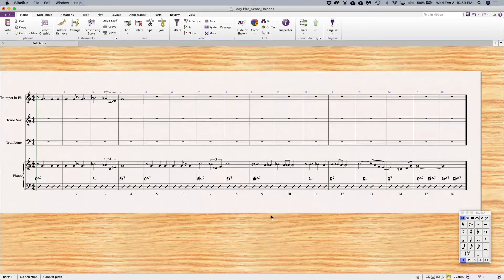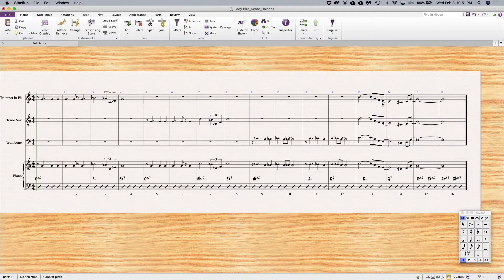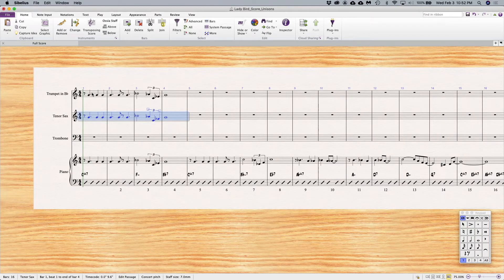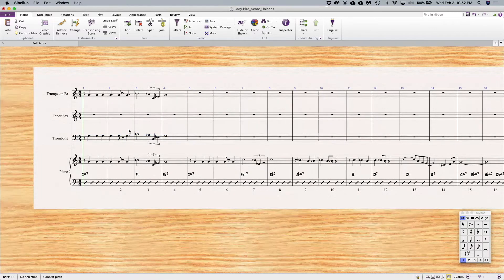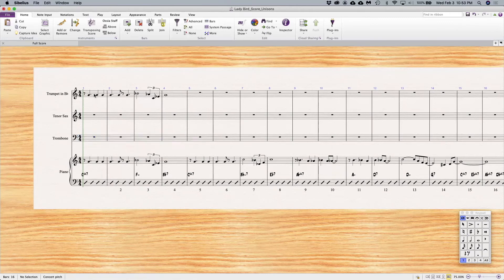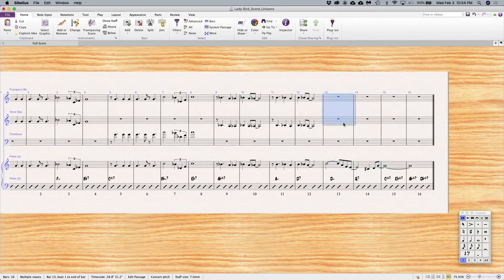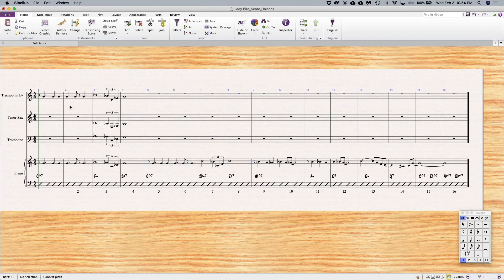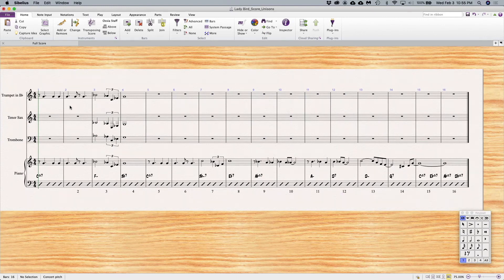How to write a Jazz Arrangement with Unisons: Four Simple Arranging Techniques_Part 3:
You are currently watching How to write a Jazz Arrangement with Unisons: Four Simple Arranging Techniques_Part 3:

Are you looking for someone to teach you Jazz Arranging and Composition from scratch? Are you looking for a Jazz Improvisation tutorial to improve your Trombone playing? Or are you looking to listen to performances of live jazz in NYC? Then you're in the right place!

How do you apply what do I learned about unison pitch and unison octave when writing for 3 horns?  How do I decide how to distribute the melody? What this video and find out the answers to these questions and more.

Based in New York City, I'm a Jazz Trombonist, Composer, Arranger, and Educator, and I teach all levels of students, from beginners to experienced musicians. And these topics are what I got for you to get started today and improve yourself as a jazz composer, arranger, and improviser:

➡️Jazz Arranging and Composition
➡️Jazz Trombone Tutorial
➡️Music Composition and Orchestration
➡️In-Depth Trombone Lessons

So, whether you're a beginner or a pro looking to improve in Jazz Arranging, Composition, and Trombone playing, this Channel is for you. In addition to my instructional videos, you can also watch videos of my bands playing live, including my 17-piece Big Band.

About Me: For the last fifteen years, John Yao has cemented his place on the New York City Jazz scene as Trombonist, Composer, Arranger, and Educator. As a sideman, he has performed extensively with Grammy award-winning big bands such as The Vanguard Jazz Orchestra Afro-Latin Jazz Orchestra, among many others. As a composer, he has been commissioned to write arrangements by the Afro-Latin Jazz Orchestra, Arsonore Spirit Orchestra, JMI Jazz World Orchestra, to name a few. As a bandleader, he has five albums, including his big band recording John Yao and His 17-piece Instrument. His next album is planned for May 2022. And he is currently the Assistant Professor of Trombone at Berklee College of Music and Adjunct Music Faculty at Molloy College. Thank you for checking out my channel and be well.

John